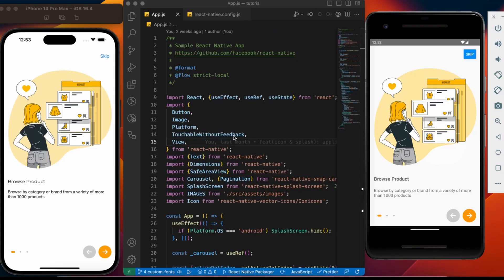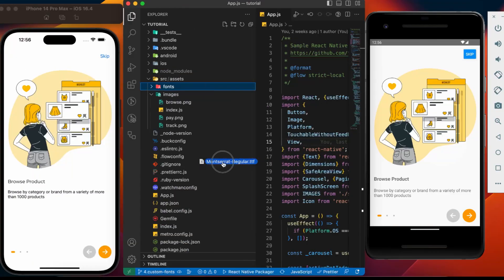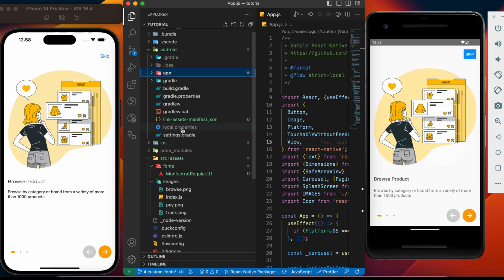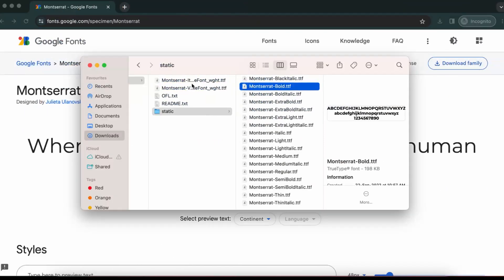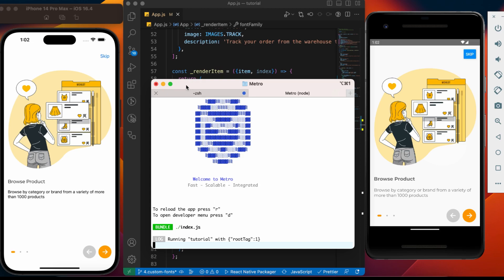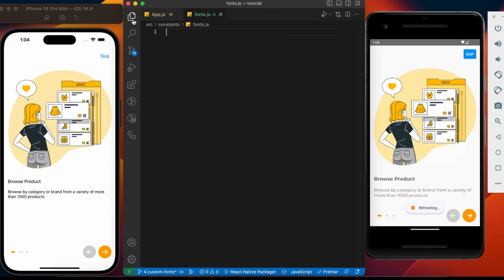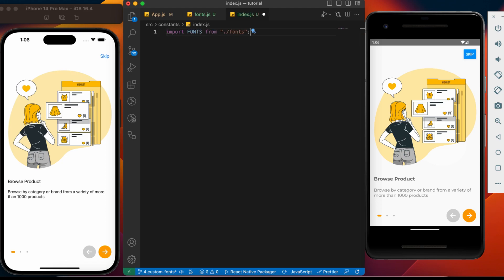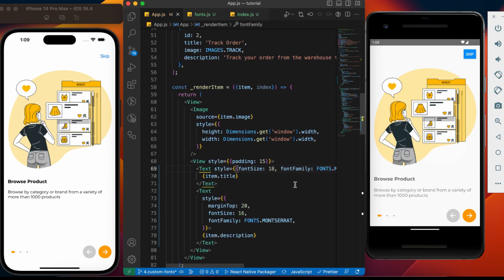4. Ultimate Guide to Add Custom Fonts in React Native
00:00 Introduction
00:11 Download Custom Fonts
00:59 Add Font to Android
03:12 Add Another Font
04:14 Add Font to iOS
04:50 Tackle Android and iOS Different Font Names Problem

In this tutorial, we will guide you through the process of incorporating unique and stylish fonts into your React Native projects, giving your app a personalised touch.

🚀 Understand the importance of using custom fonts in mobile app design
🚀 Locate and select the perfect fonts for your app's branding
🚀 Integrate custom fonts using native modules and libraries
🚀 Handle found loading asynchronously for seamless user experience
🚀 Apply custom fonts to Text components and across your app's UI

Whether you are a UI/UX designer or a developer, this video will equip you with the knowledge to make your app stand out with beautifully customised typography.